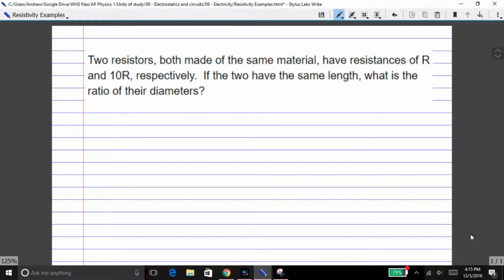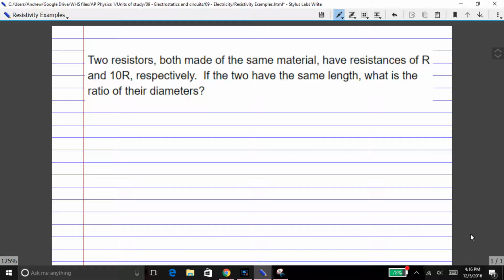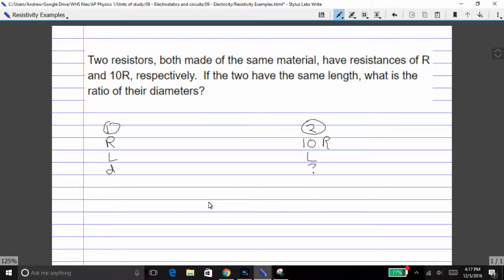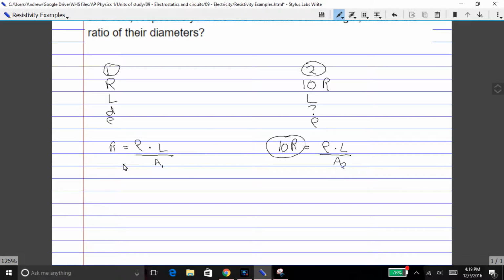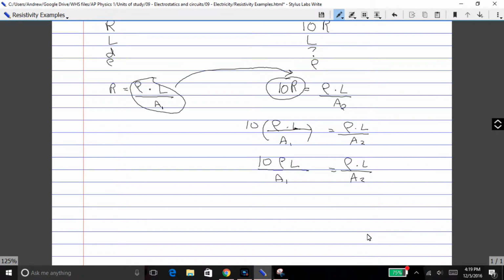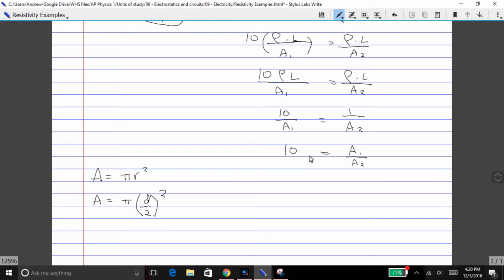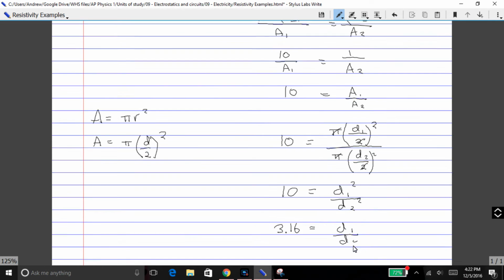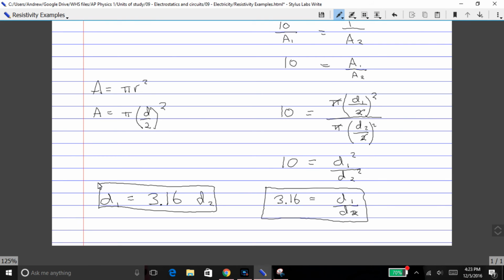Resistivity example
Using the resistance - resistivity relationship to compare two resistors.  Also, holy dead microphone, Batman!  Replacement will be here for the next video.